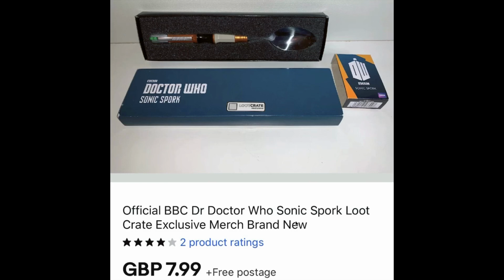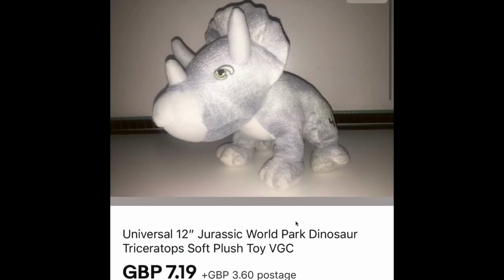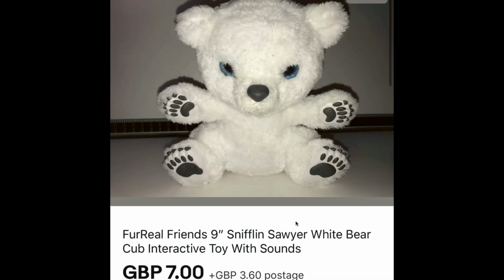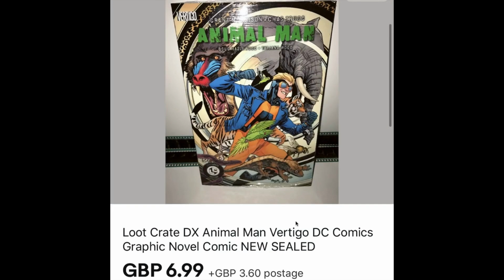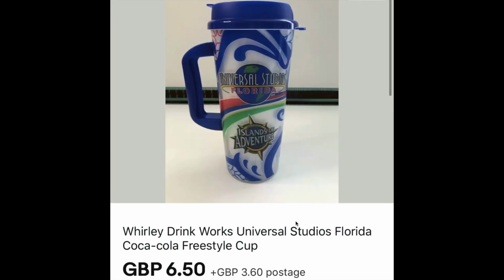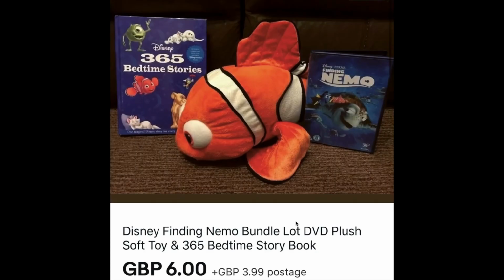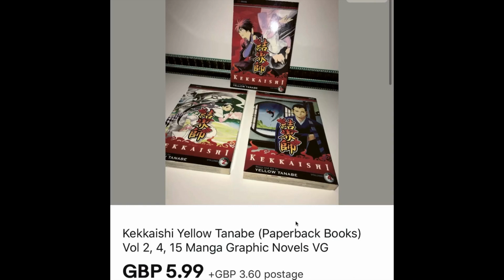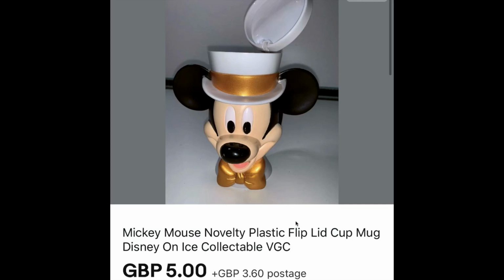My eBay Top 20 LOWEST Value Sales (FAILS) | UK Full Time Reseller | Part 2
Following on from my Top 20 Highest Sales, and in the interests of fairness and transparency. Here’s my Top 20 Lowest Value Sales for the last 90 days on eBay. This is part 2, feel free to go check Part 1 if not already.

Amazing Merch, FREE MP3 of our eBay song sent to everyone who makes an order

About Me
I am a car boot sale bargain hunter, thrifter, ebayer, reseller. Reselling full time to make money online. I thought I would share my finds, hauls, experience and whats important to me as a reseller on eBay, Amazon and other selling platforms.

My ‘Movie Fusion’ eBay Store Front